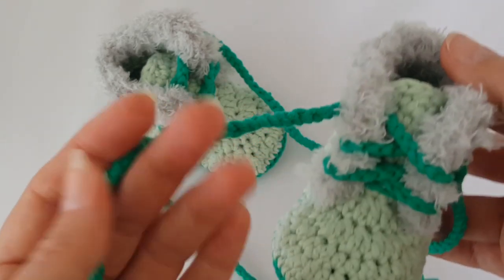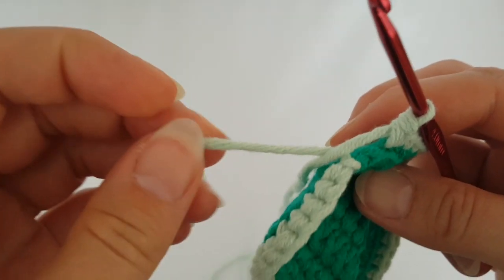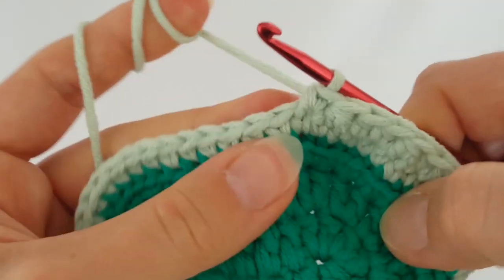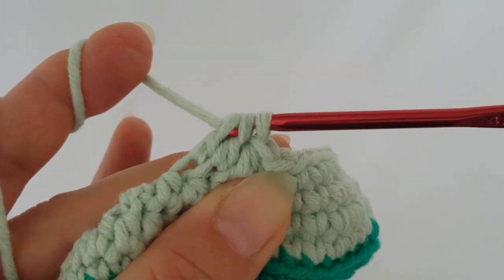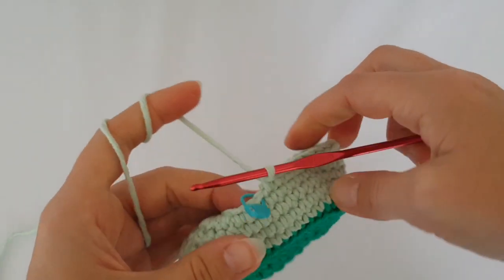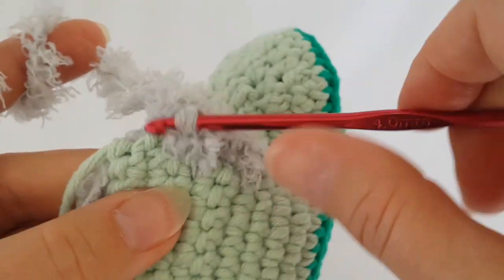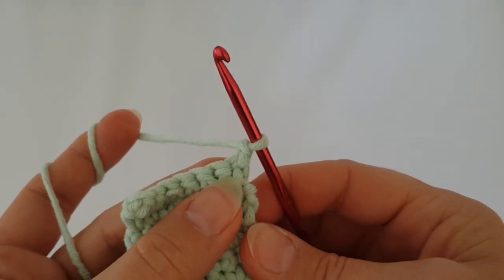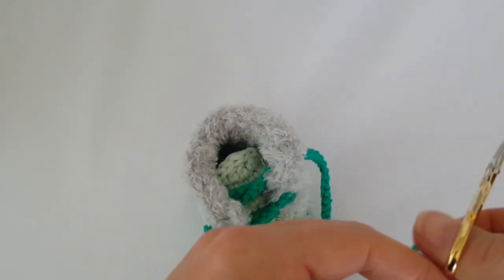Crochet baby booties TUTORIAL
This is crochet baby booties tutorial. I will show you step by step how to make these booties so even beginners can do it ;)

My website for written patterns: